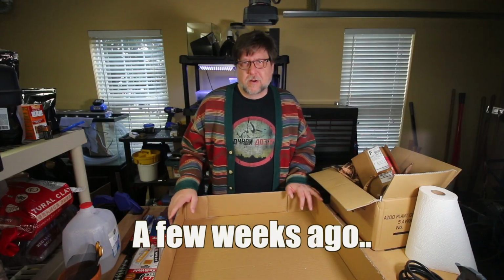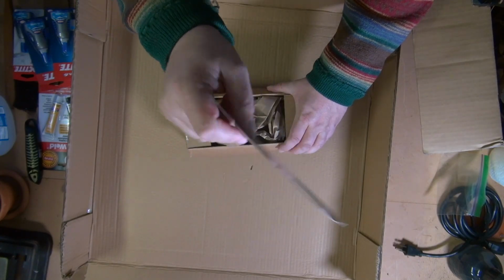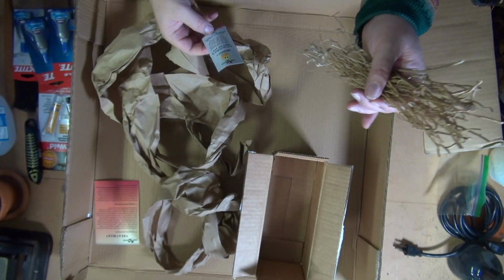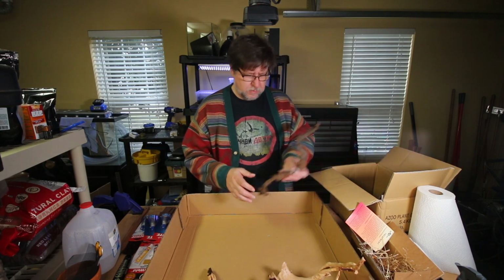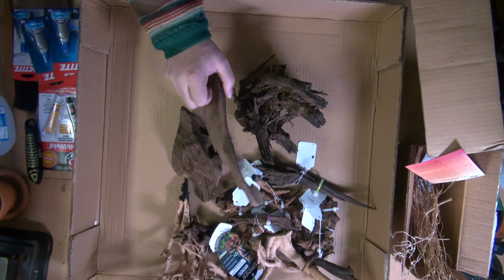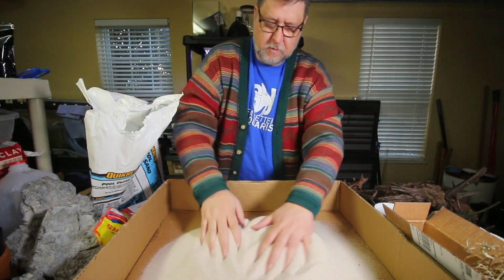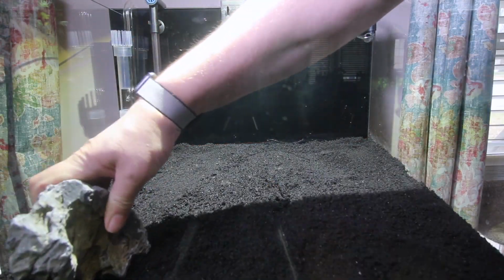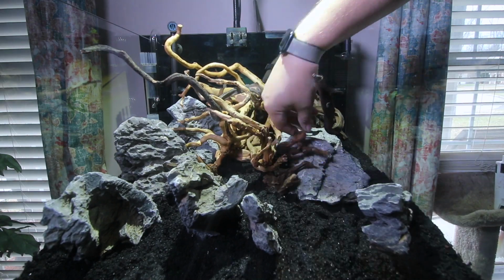Hard Scape The 43 Gallon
Time to add wood and rocks. I show you a fun way to practice as opposed to going right for the tank, I played with this many times before I decided on a direction.

Re-uploaded - Somehow my microphone was  unplugged for part of the video. I was able to mimic stereo sound and sort of fix it. sorry folks.

Pecktec shirts? Why yes its a fun way to help out and a cool shirt.